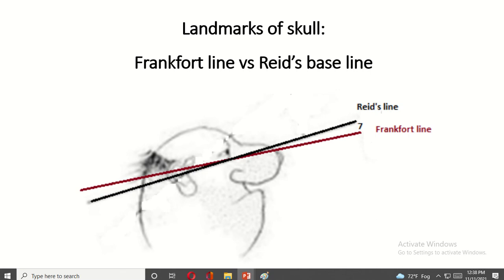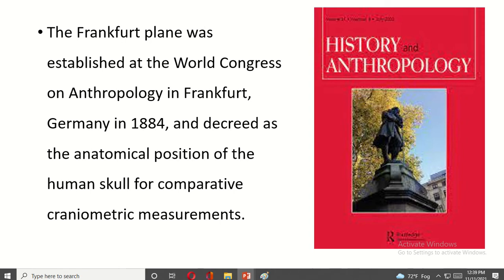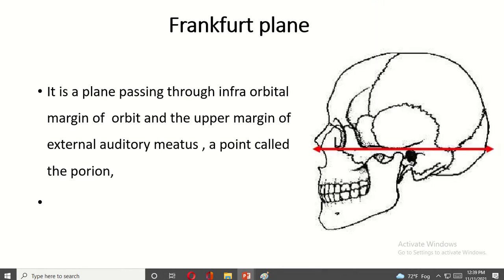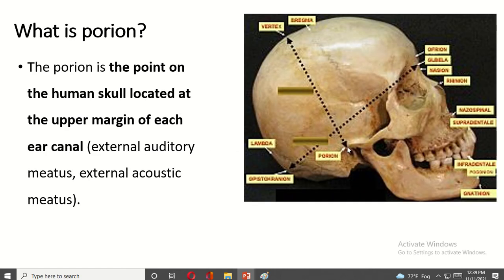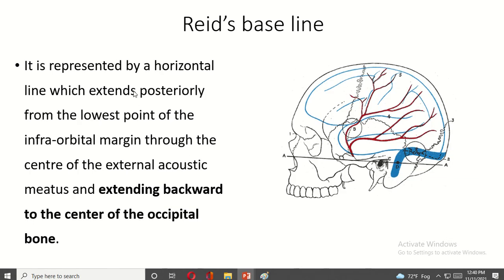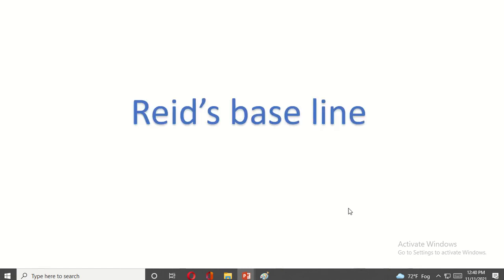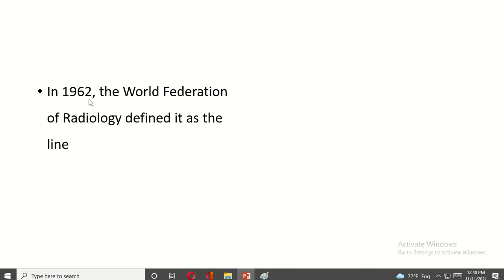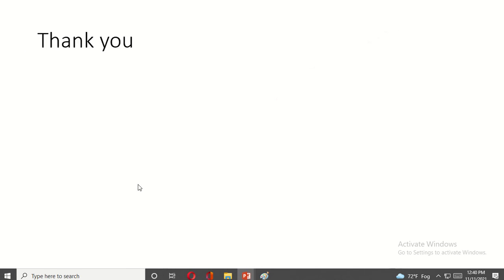Frankfort Line vs Reid's Base Line: Key Differences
In this video, we delve into the critical landmarks of the skull, focusing on the Frankfort Line and Reid's Base Line. Learn about their definitions, differences, and significance in anatomical studies and radiological assessments.

Top 10 Video Titles (without channel names)
Frankfort Line vs Reid's Base Line: Skull Landmarks Explained
Key Differences Between Frankfort Line and Reid's Base Line
Understanding the Frankfort Line and Reid's Base Line in Skull Anatomy
Skull Landmarks: Comparing Frankfort Line and Reid's Base Line
Anatomy of Skull Landmarks: Frankfort Line vs Reid's Base Line
Frankfort Line and Reid's Base Line: Their Roles in Radiology
Skull Landmarks for Radiologists: Frankfort Line vs Reid's Base Line
Anatomical Reference Lines: Frankfort Line and Reid's Base Line
Frankfort Line vs Reid's Base Line: Definitions and Uses
How to Use Frankfort Line and Reid's Base Line in Cranial Measurements

Top 5 YouTube Videos with Channel Names and URLs
"Frankfort Line vs Reid's Base Line: Anatomy and Radiology" - Channel: Anatomy Learning
"Understanding Skull Landmarks: Frankfort Line and Reid's Base Line" - Channel: Radiology Academy
"Skull Landmarks Explained: Frankfort Line and Reid's Base Line" - Channel: Medical Anatomy
"Frankfort Line vs Reid's Base Line: Key Differences" - Channel: Cranial Studies
"Skull Anatomy: Frankfort Line and Reid's Base Line Overview" - Channel: Clinical Education

Landmarks of skull Frankfort line vs Reid's base line
3. easy humanatomy facebook page
4. For powerpoint presentation
landmarks of skull frankfort line vs reid's base line, skull landmarks frankfort line, skull, reid’s base line, fontanelles of skull, best video for joints of skull, frankfurt horizontal plane, skull base, frankfort's horizontal plane, methods of study of skull, skull, total number of bones in skull, anatomical position of skull, interpupillary line, skull bones, temporal lines, anatomical landmarks, anatomical reference lines, skull parts
If you're a medical student in Bangladesh looking for high-quality, detailed handouts to support your studies, you're in the right place. We offer a wide range of anatomy handouts, including:

General Embryology
General Histology
Lymphatic System
Cell Biology
Genetics
PDF OSPE Board 1 (BMDC Curriculum 2021)